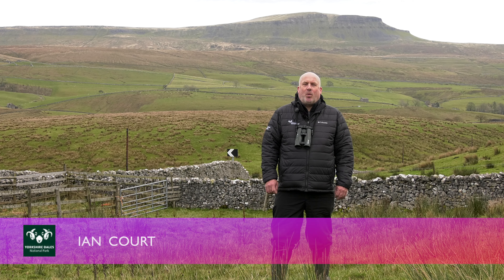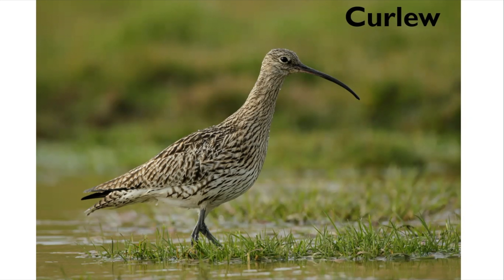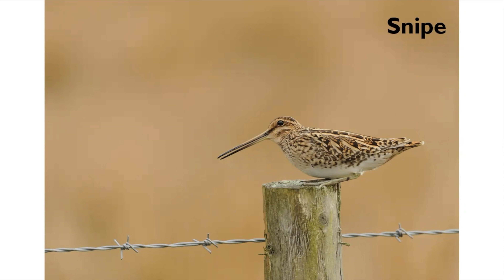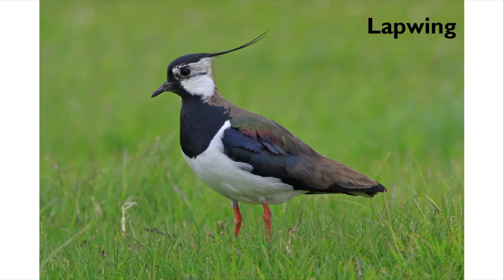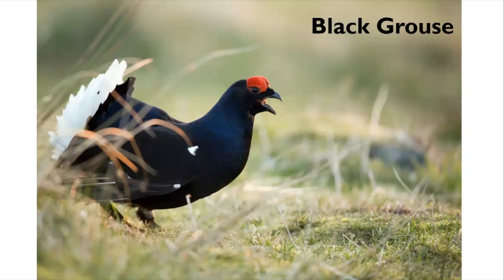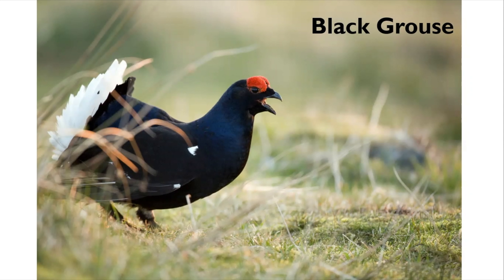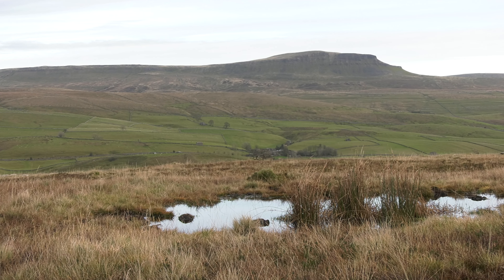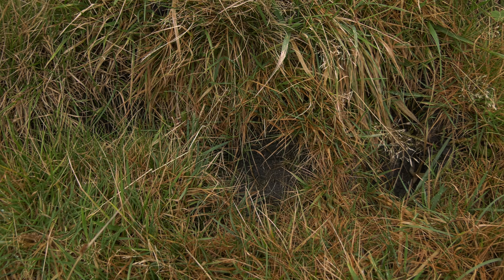Upland Birds Of Ingleborough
Learn about the Upland Birds of Ingleborough with expert Ian Court.

This video highlights the importance of habitats found in the Dales and Ingleborough area for a variety of wading birds, specifically Curlew, Skylark, Snipe, Lapwing and Black Grouse.

Ian outlines the key features of these birds, so you know what to look out for and the best places to spot them.

He then takes you on a walk round their habitat, so you can see how this intertwines with the landscape and why it’s so important to respect and look after areas like the Dales.

About the tutor:
Ian Court has been working as a Wildlife Conservation Officer for the Yorkshire Dales National Park Authority since 1999. His remit covers the coordination and delivery of the Authorities work on animals, primarily birds and mammals but also including butterflies and moths.

This work includes the surveying and monitoring of a number of priority species including breeding waders, black grouse, raptors, red squirrels, dormice and the northern brown argus butterfly.

The results of these surveys are used to help monitor population trends and underpins the Authorities advisory work, which plays a crucial role in assisting land managers to deliver a wide range of conservation objectives.

One of Ian’s other main work objectives is to help raise awareness of the importance of the National Park for a wide range of key habitats and species.